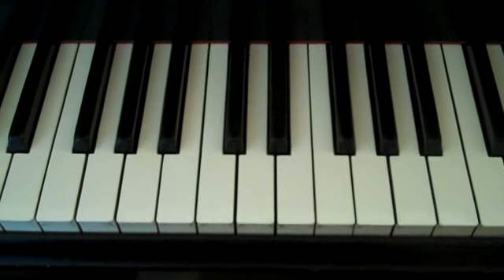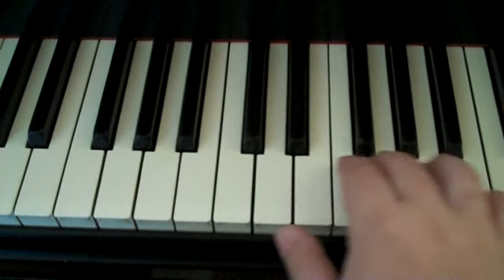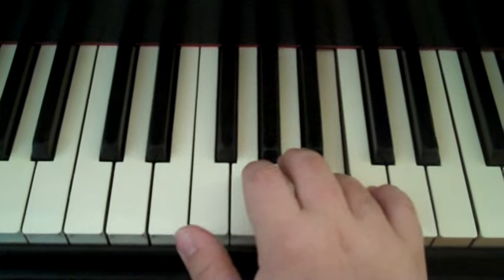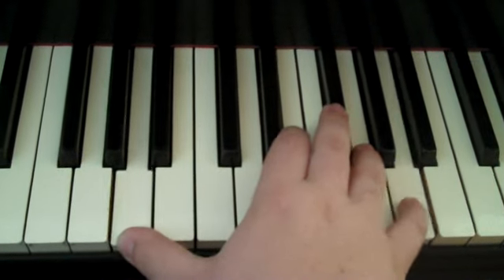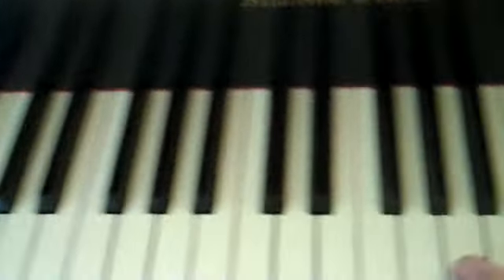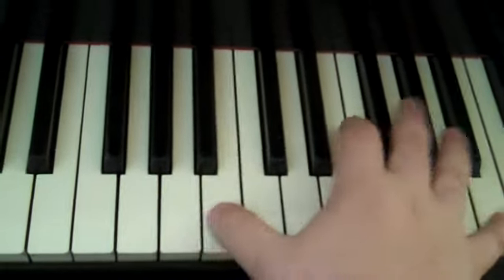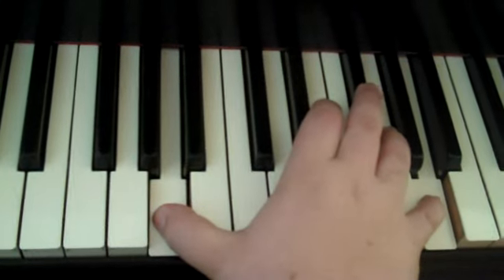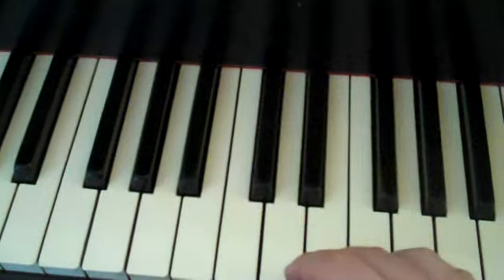Jon Fisher plays "Discombobulate" Tutorial (Sherlock Holmes)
This is my follow up video of Hans Zimmer's song "Discombobulate" from the movie Sherlock Holmes.